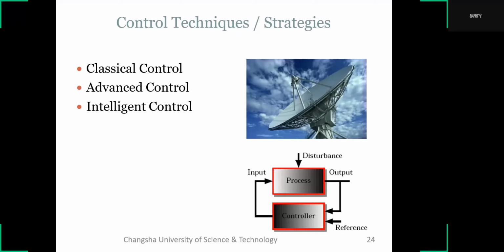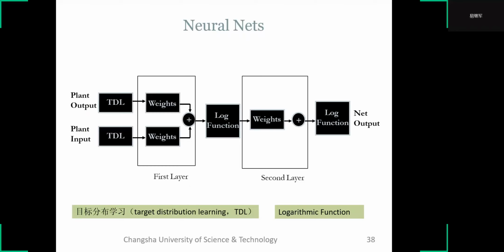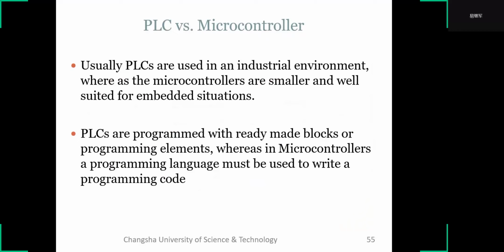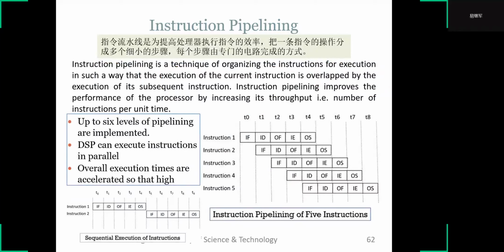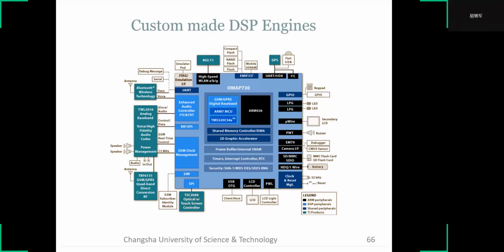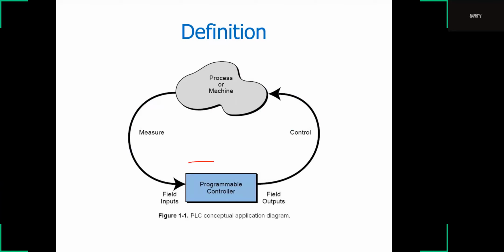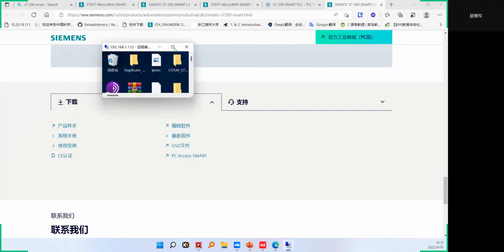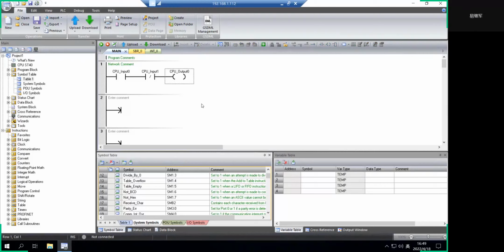Technical Basis Of Mechatronics (Class-8, 2022-04-18)